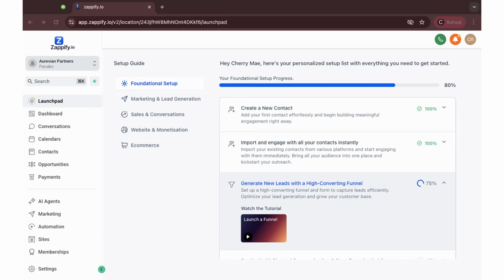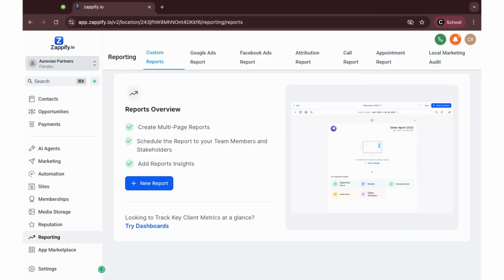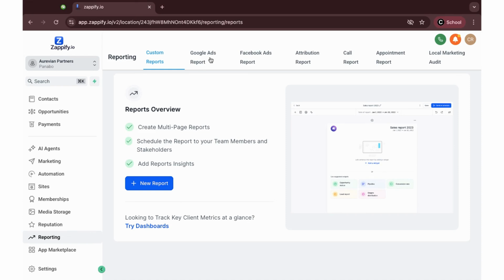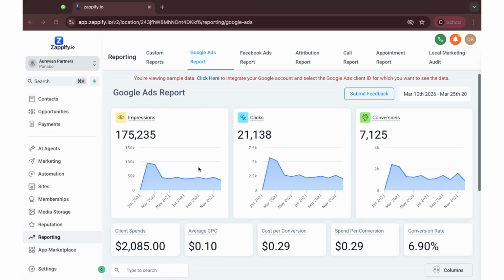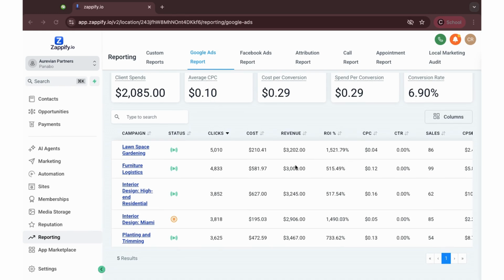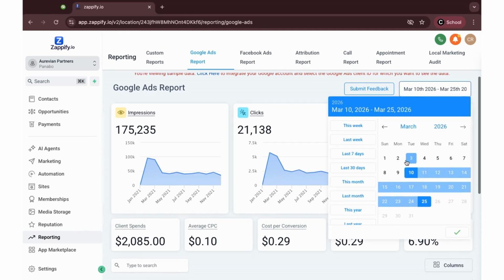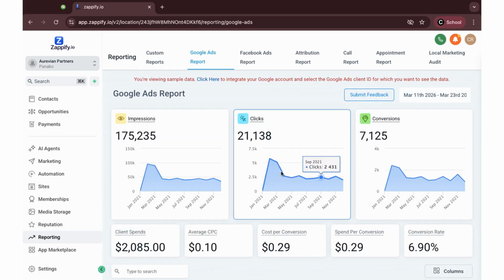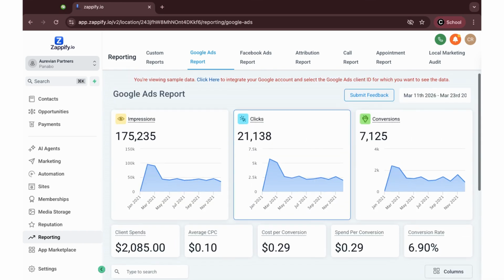Part31 How to Read and Use the Reporting and Attribution Dashboard in Your Zappify io Sub Account